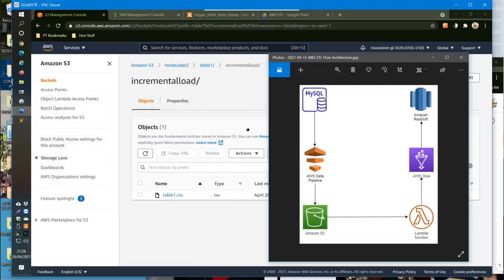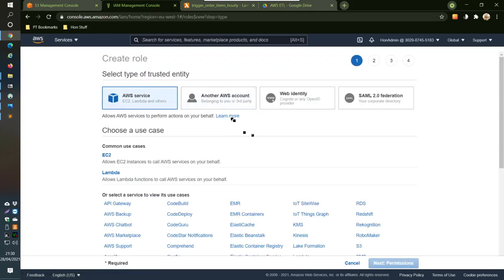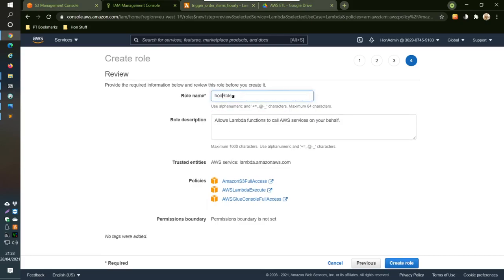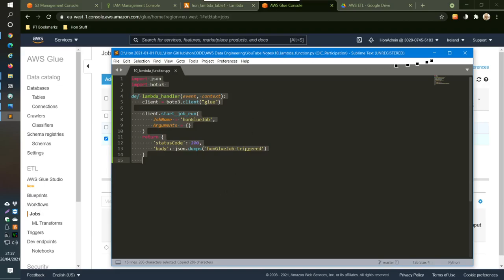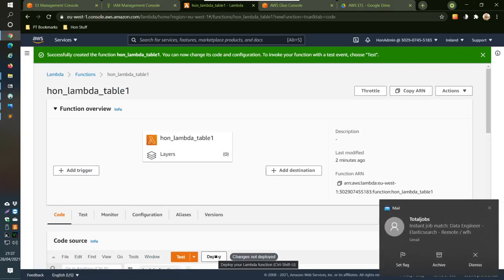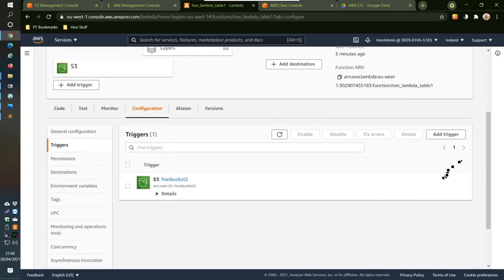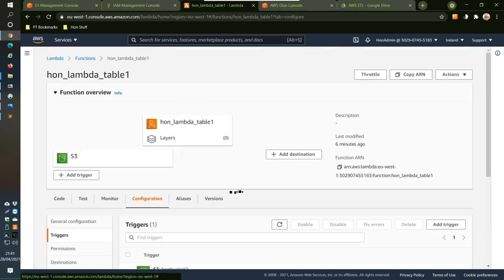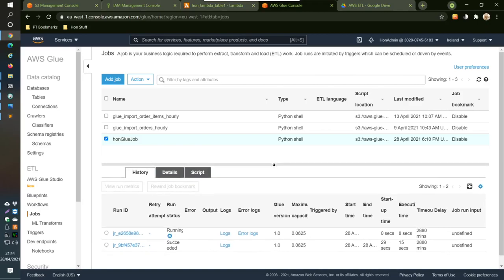10 AWS ETL - Configure Lambda Function for AWS Glue Job from AWS S3 to AWS Redshift